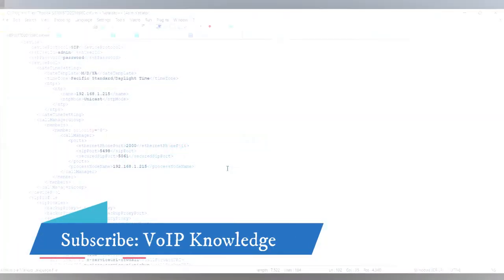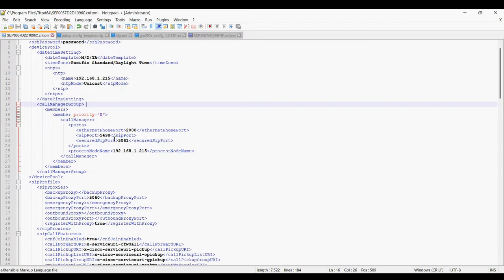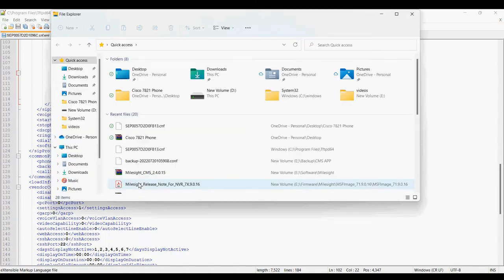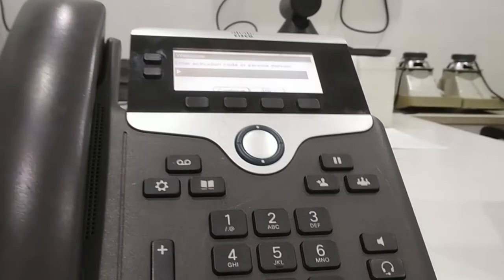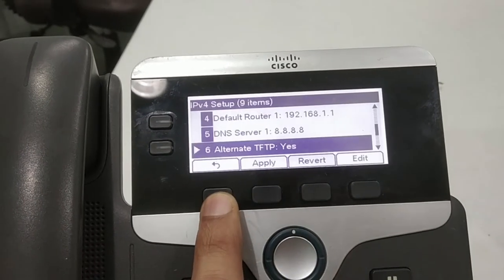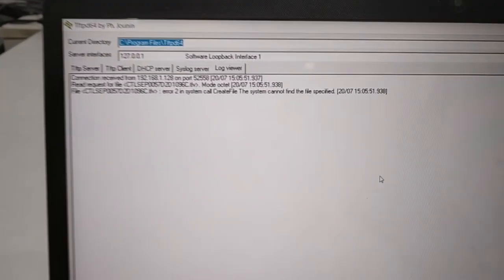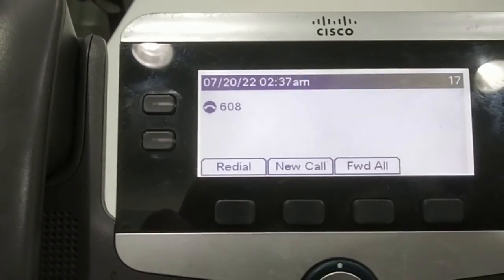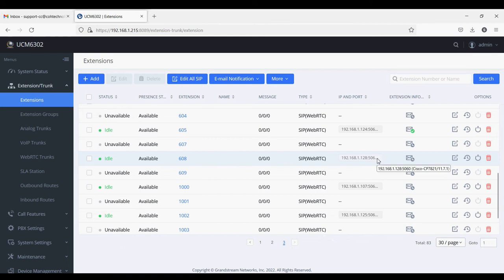Register Cisco phone on Grandstream UCM PBX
How to register Cisco phone on Grandstream PBX | Cisco CP7821 IP Phone | Registration on In In Register Cisco phone on Grandstream UCM PBX

SOME QUERIES:-
configuration cisco cp-7821 ip phone
cisco cp 7821 register on an ip pbx
cisco cp 7821 register on an ip pbx system
configuration cisco cp-7841 ip phone
cisco cp 7841 register on an ip pbx
cisco cp 7841 register on an ip pbx system
configuration cisco cp-3905 ip phone
cisco cp 3905 register on an ip pbx
cisco cp 3905 register on an ip pbx system